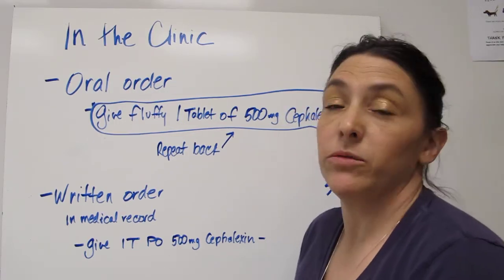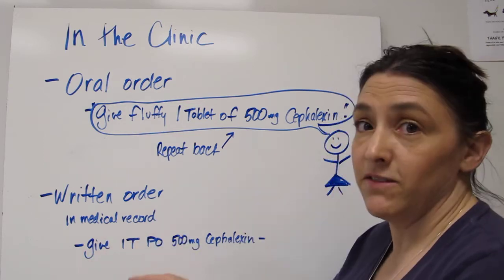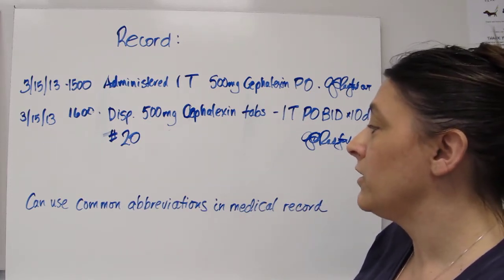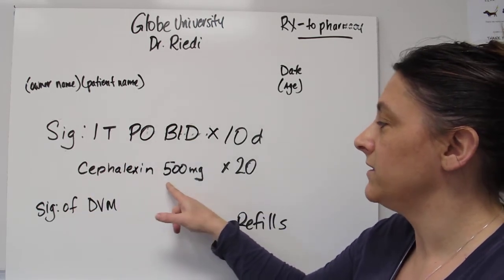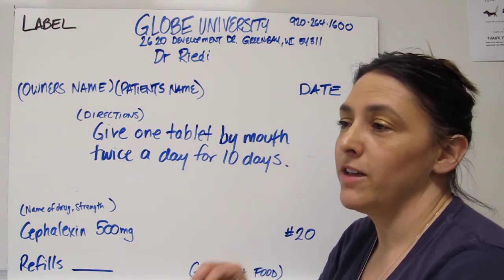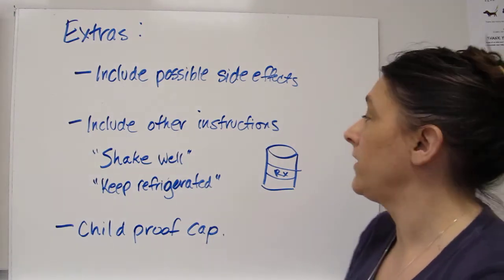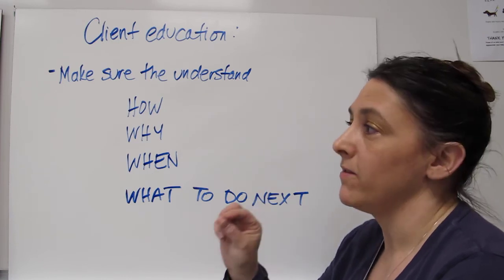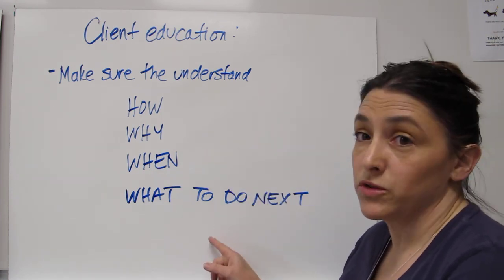Filling out a prescription